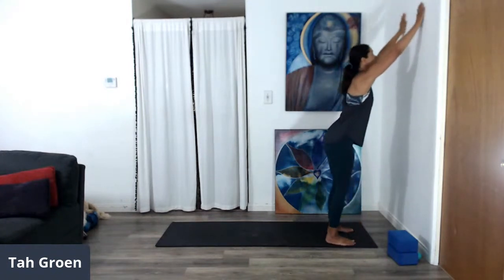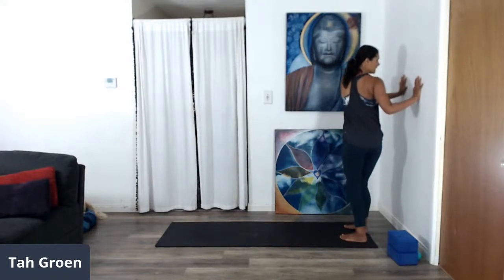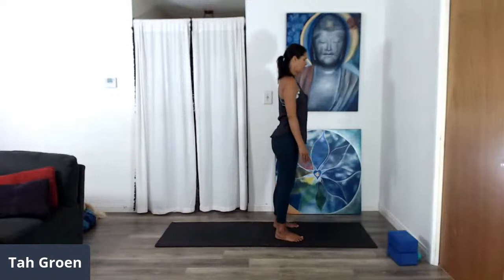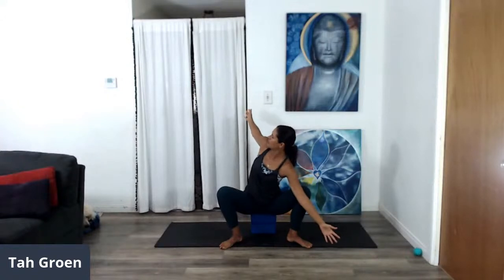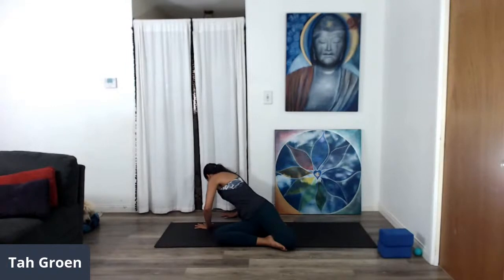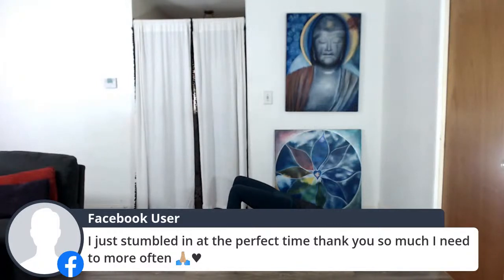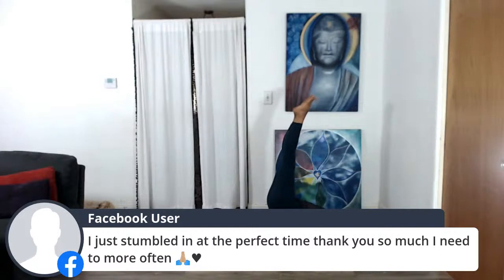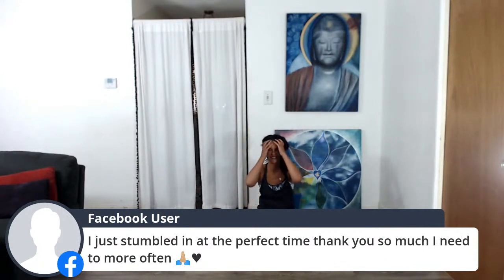Live Streaming Restorative Yoga 6/23/20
Sign up for yoga training and tips, human design, and life thoughts with Tah Groen

Tah is the founder of Healing Touch Vinyasa Yoga Teacher Training and has been practicing yoga for over 20 years.